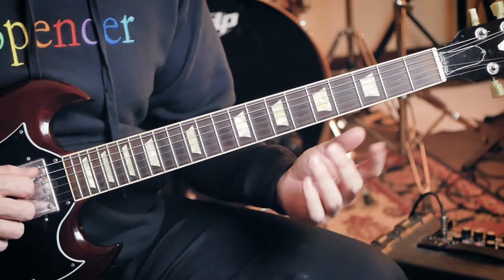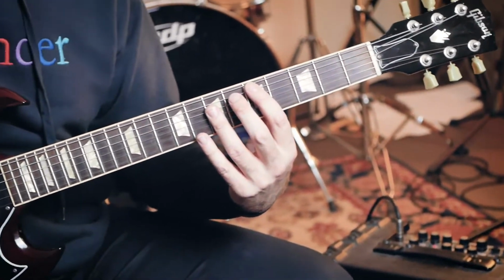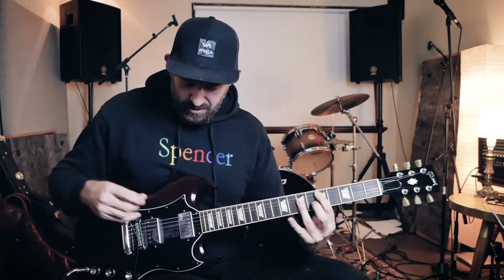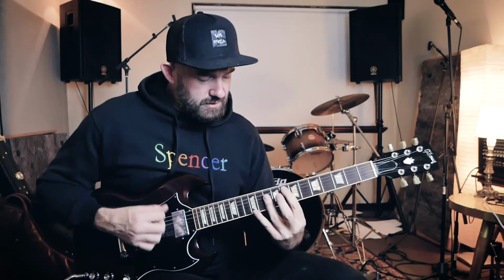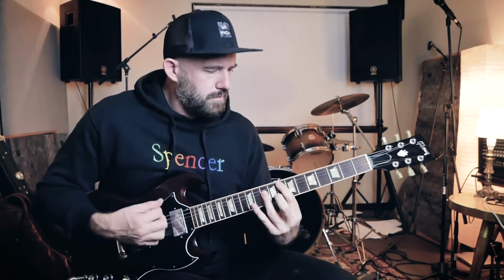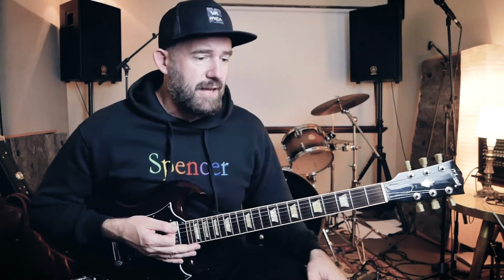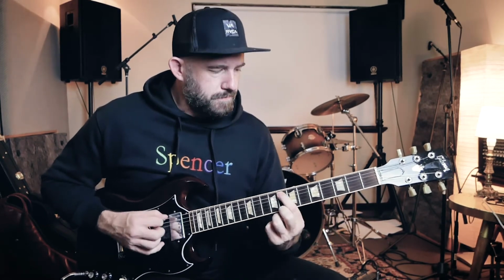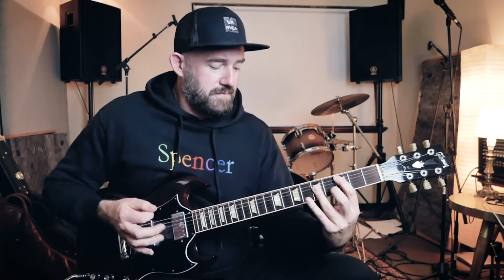The Hives Guitar Lesson // I Hate To Say I Told You So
Rocking guitar lesson with The Hives, I Hate to Say I Told You So.

This heavy song is loud and fast and a great way to practice transitions between barre chords and learn heavy punk styled strumming techniques.